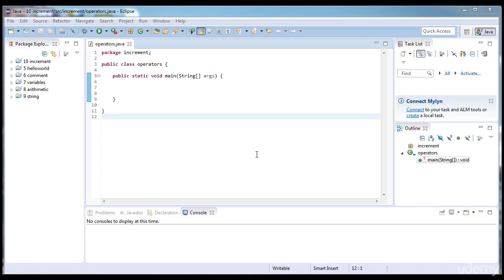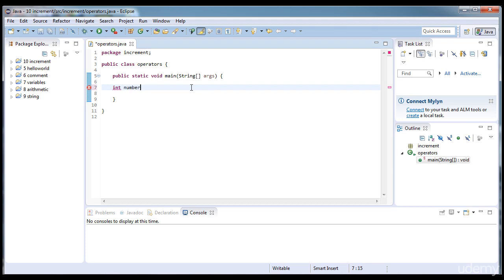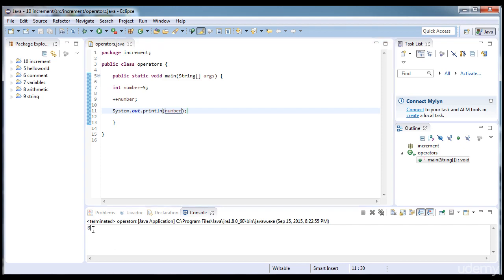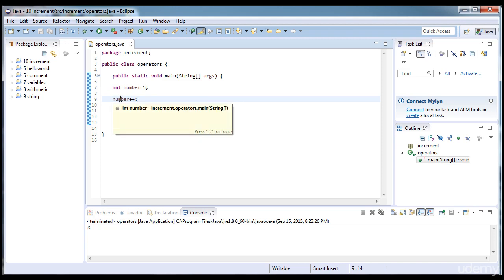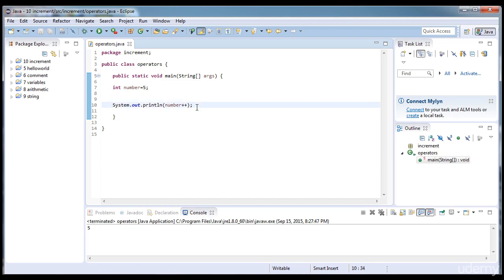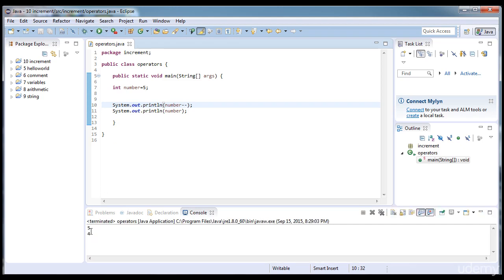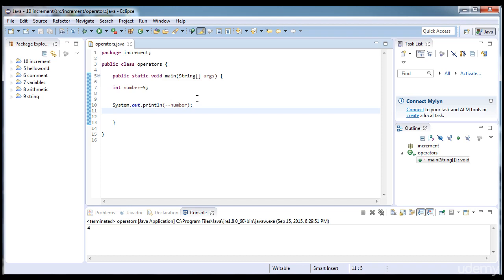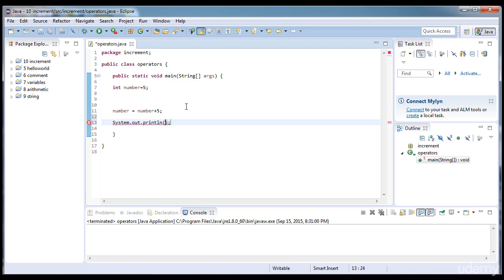Java SE Basic - Increment and Decrement Operator in Java